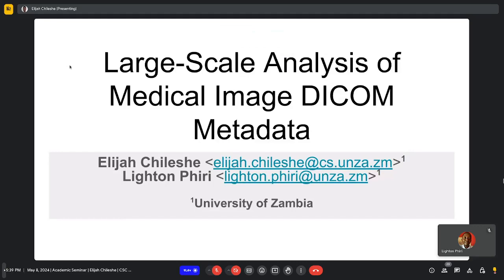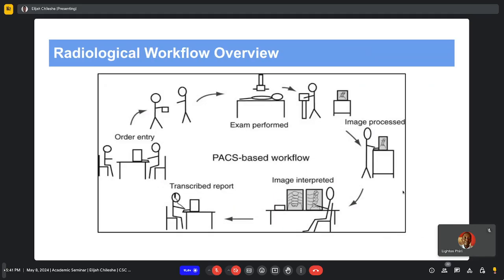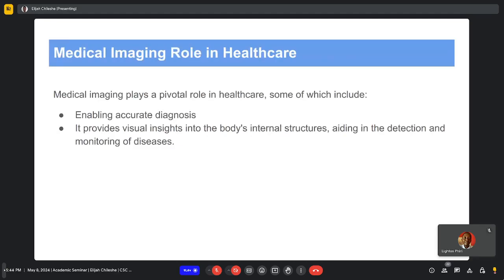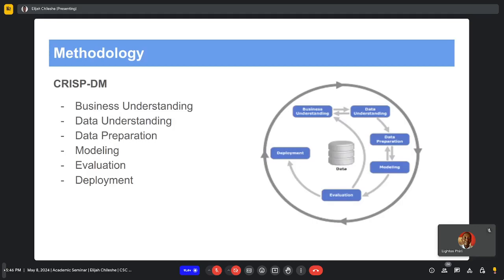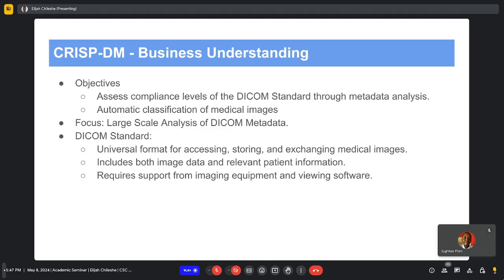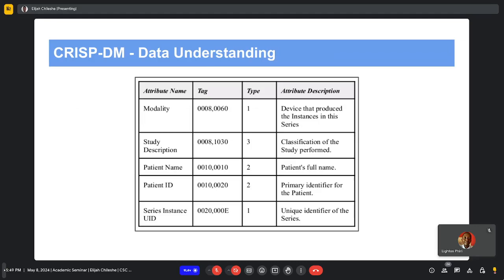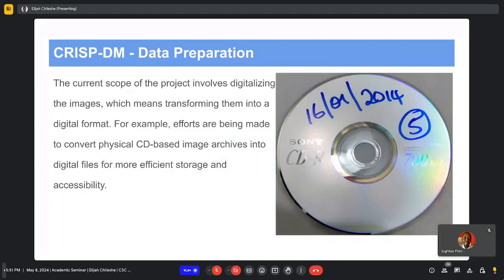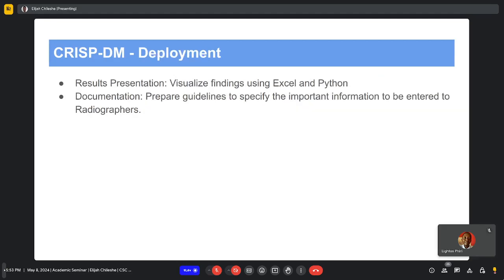Large-Scale Analysis of Medical Image Metadata | Elijah Chileshe | Talks | Data Mining Seminars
Elijah Chileshe gave a talk titled "Large-Scale Analysis of Medical Image Metadata" on May 8, 2024, at 17H30 GMT+2.

This talk is part of a series of seminars organised as part of the "CSC 5741: Data Mining and Warehousing" [1] postgraduate course in the Department of Computer Science [2] at The University of Zambia [3]

## Video Timeline
00:00:00 Talk Overview
00:00:28 Presentation Outline
00:00:48 Enterprise Medical Imaging Project
00:02:02 Radiological Workflow
00:03:15 Large Scale Analysis of Medical Image DICOM Metadata
00:04:02 Medical Imaging Role in Healthcare
00:04:50 Methodology
00:06:34 CRIS-DM: Business Understanding
00:08:23 Medical Imaging Modalities
00:08:46 CRISP-DM: Data Understanding
00:10:24 CRISP-DM: Data Preparation
00:12:25 CRISP-DM: Modeling
00:12:56 CRISP-DM: Evaluation
00:13:20 CRISP-DM: Deployment
00:14:30 Conclusion

## Title of Talk
Large-Scale Analysis of Medical Image Metadata

## Abstract
In this presentation, I will share insights from a study conducted as part of the Enterprise Medical Imaging in Zambia (EMIZ) Project, centered in the Radiology Department of The University Teaching Hospitals (UTHs) in Zambia. Our assessment focuses on DICOM compliance in medical images, with a detailed outline of our analysis stages. The findings gathered can serve as a foundation for establishing guidelines that specify mandatory DICOM elements, ultimately enhancing medical imaging practices

## Biography
Elijah Chileshe [2, 3] is a Research Student at The University of Zambia, focusing on the Enterprise Medical Imaging Project in Zambia. Additionally, he works as a Full-Stack Developer at QualiKeeper Investments Limited. Previously, Elijah served as a tutor at The University of Zambia, teaching courses in Software Engineering, Project Management, Computational Mathematics, Database and Web Technologies, and Mobile Applications and Development. He completed his Postgraduate Diploma in Computer Science from The University of Zambia in 2023, following his Bachelor's Degree in Information and Communication Technologies with Education, obtained in 2022.